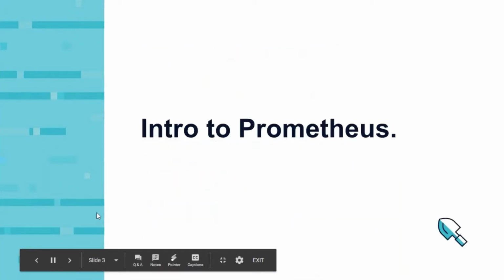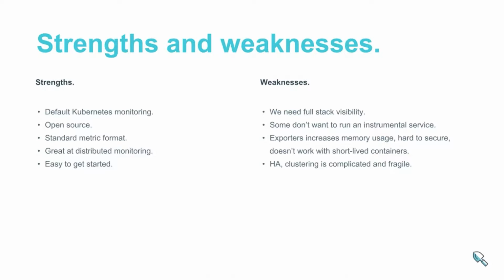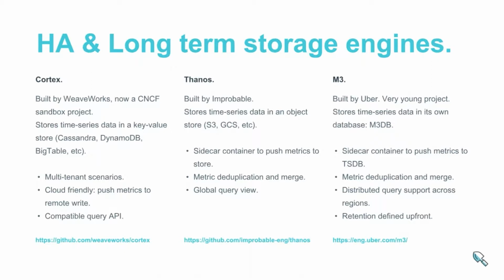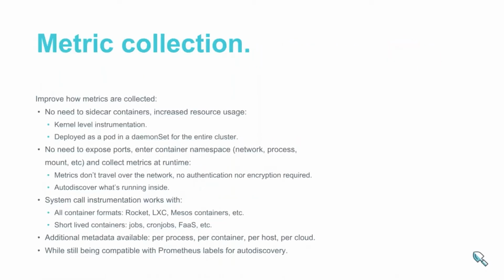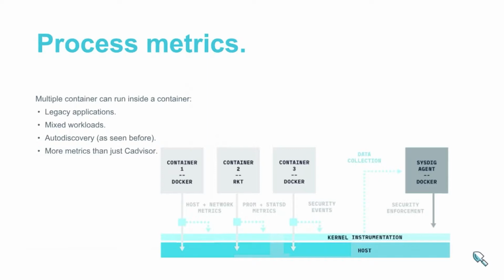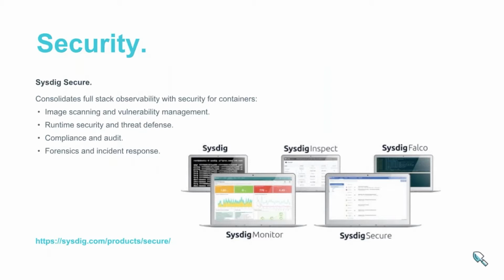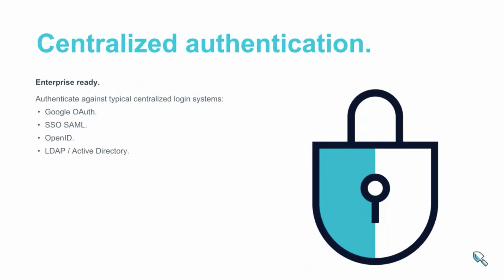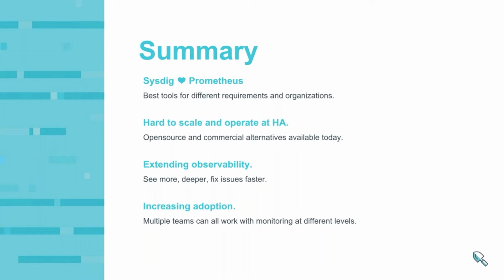Scaling and Extending Prometheus Monitoring | DZone.com Webinar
Prometheus is a popular open source monitoring tool for Kubernetes and cloud-native applications. While deploying and quick-start monitoring your infrastructure and services with Prometheus is easy and straightforward, there are common challenges that organizations and enterprises experience as they start adopting containers in production. This includes:

• Scalability
• Long-term storage
• Backups and restore
• Security, authentication, auditing
• Troubleshooting and deep level/tracing per process metrics
• Short-lived containers like FaaS
• Alternative container format like Rkt, LXC or others
• Extending adoption across the entire organization vs just being an early-adopters technology

In this webinar we will review the Prometheus monitoring day 2 operation challenges and what are the different paths that can be taken to address them, including some incubating open source projects and consolidated enterprise monitoring solutions like Sysdig.

Host: Jorge Salamero, Sysdig